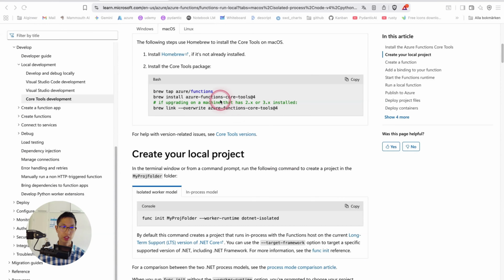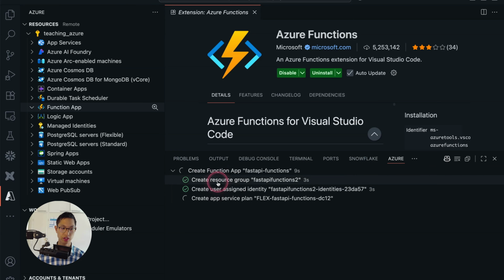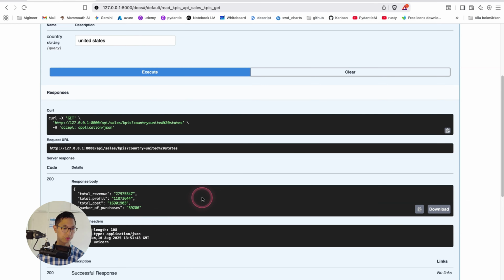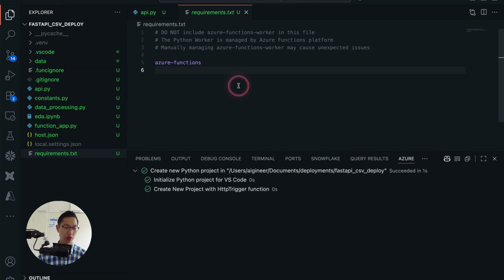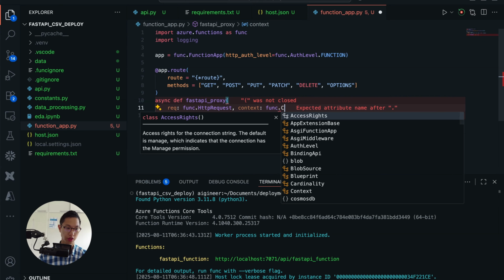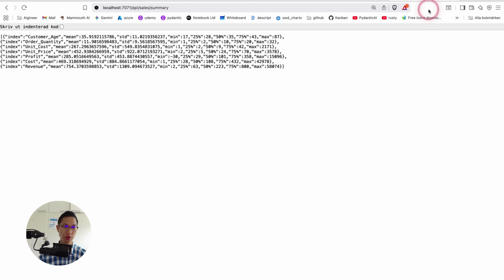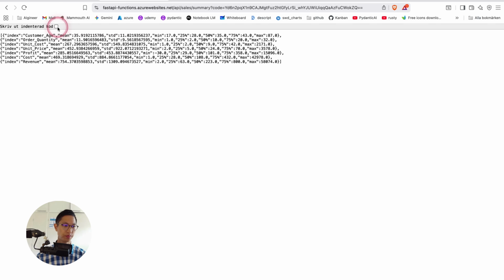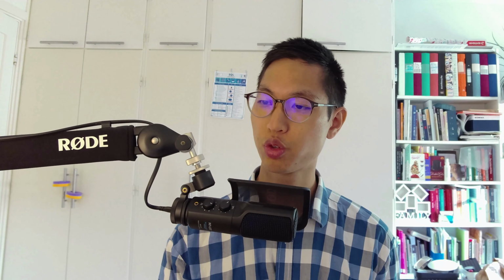Deploy a FastAPI API That Serves CSV File Into Azure Functions Serverless Computing Tutorial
The video demonstrates how to deploy a FastAPI application to Azure Functions, building on a previous video where the FastAPI app was created to display CSV data through an API with various endpoints. The process starts with setting up Azure Functions Core Tools and using Visual Studio Code to develop and deploy the FastAPI app. Key steps include creating a virtual environment, installing FastAPI, Pandas, and Azure Functions, and configuring the Azure Functions extension in Visual Studio Code. The script covers creating a function app in Azure, migrating the local FastAPI app to the Azure environment, modifying the app code for Azure, and verifying the deployment both locally and on Azure. Finally, it shows how to test the API endpoints directly in the browser and via a Jupyter Notebook, emphasizing the importance of API key management and best practices for securing credentials.